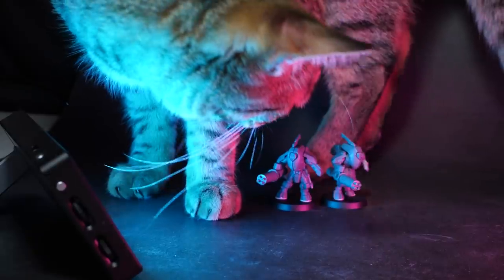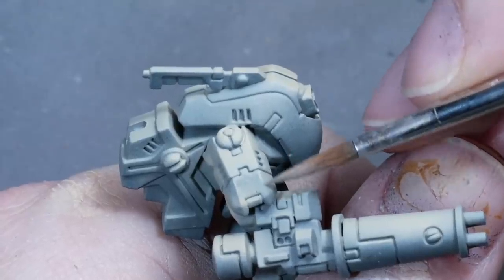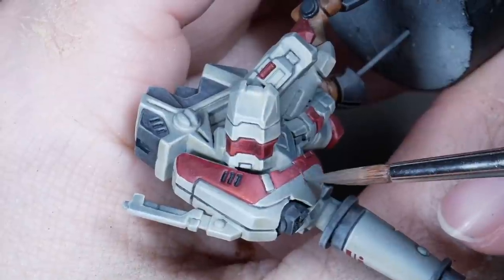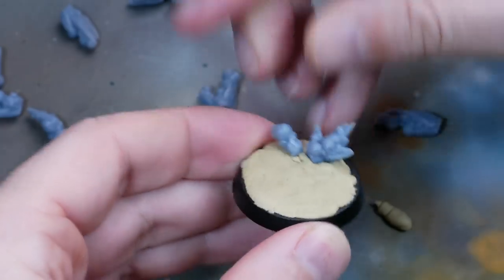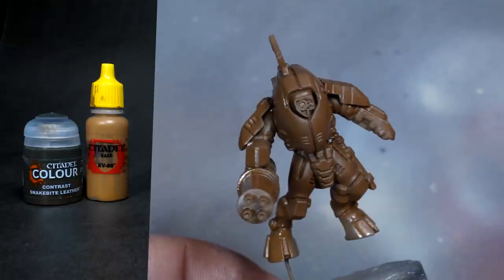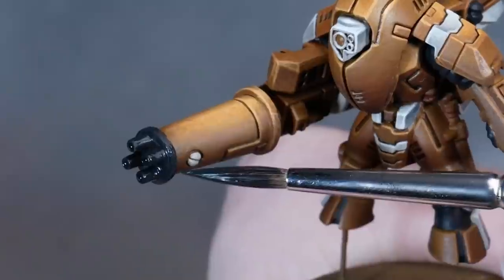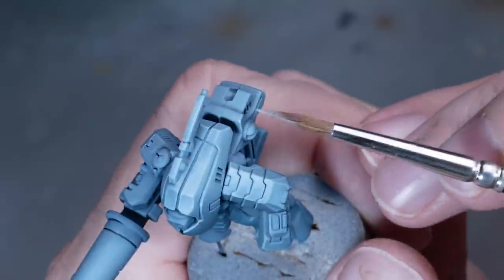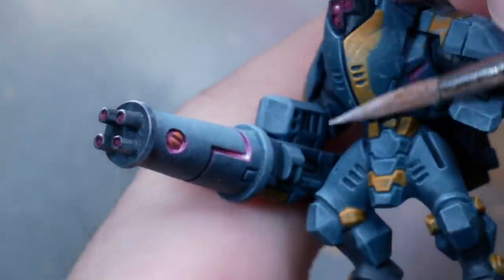The BEST T'au color scheme - change my mind!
In this video I am trying to find the best T'au color scheme for an army. That means I am experimenting with optimizing between speed and result. Hopefully this can give you some i deas for your own color schemes!

MASTER'S BRUSH CLEANER (keeps your brushes alive!)

I got my Magnifying Glasses from a local electronics store (CONRAD) and they are as basic as it gets.

US:
Closest to what I have
Headband Version
Visor Version
Version from the Future

UK:
With Headband
Visor Version

Germany:
Exactly the ones I have
Similar ones
With Headband

The AIRBRUSH I use - H&S INFINITY

OTHER AIRBRUSHES I can recommend
H&S EVOLUTION US
H&S EVOLUTION Germany
BADGER PATRIOT US
BADGER PATRIOT Germany

AIRBRUSH COMPRESSOR (SPARMAX TC-610H):
US:

CAMERAS I use (Panasonic GX80 for the painting segments and Panasonic G7 for the rest)
GX80 - US
GX80 - Germany
G7 - US
G7 - Germany

RODE Microphones
Condensor Mic US
Condensor Mic Germany
Camera Mic US
Camera Mic Germany

James Gurney - Color and Light (MAD inspiration for miniatures)

James Gurney - Imaginative Realism (even MADDER inspiration)

ELEMENT GAMES DOUBLE CRYSTALS REFERAL: CHR9186

This channel is about painting miniatures for your warhammer, infinity, warmachine & d&d games, as well as age of sigmar and warhammer 40k. space marines, space wolves, sisters of battle, stormcast eternals, beastclaw raiders,  mawtribes, cities of sigmar, chaos space marines. Also painting different scale models and miniature busts! How to paint NMM. How to paint warhammer, how to paint D&D figures.